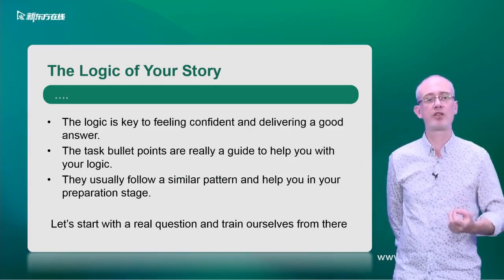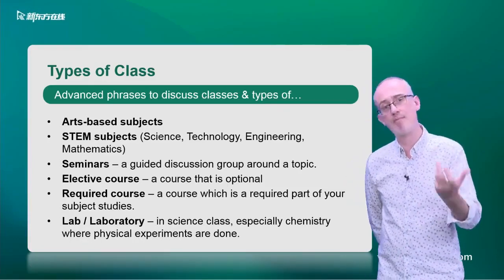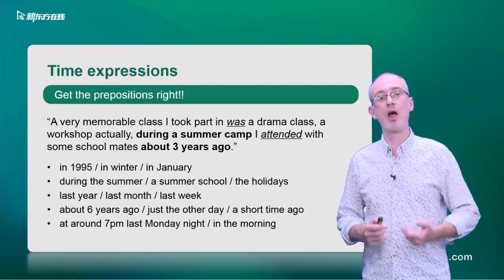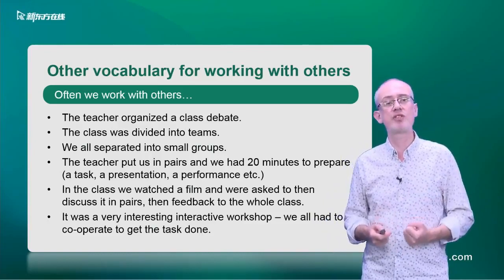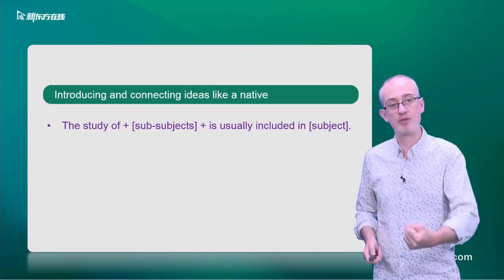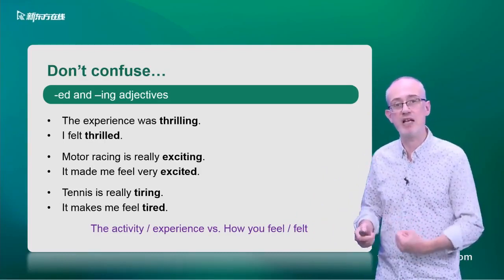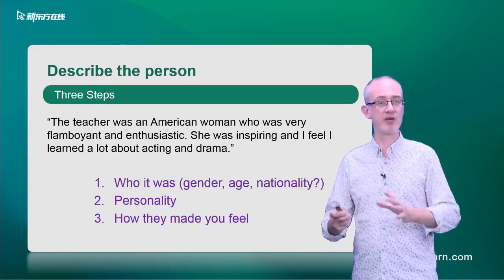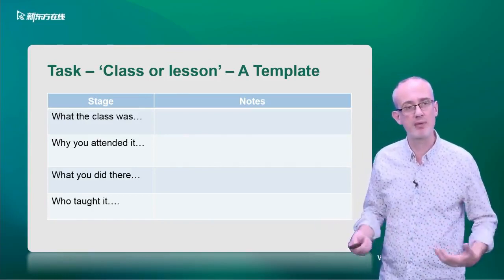18【2023最新XDF雅思口语7.5分进阶班】Lesson16Part2AdvancedAnswers